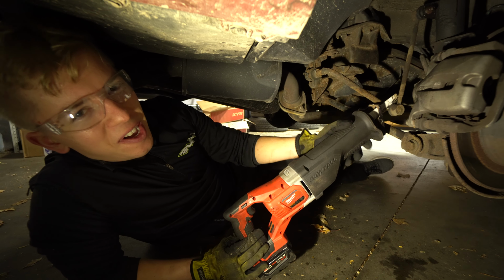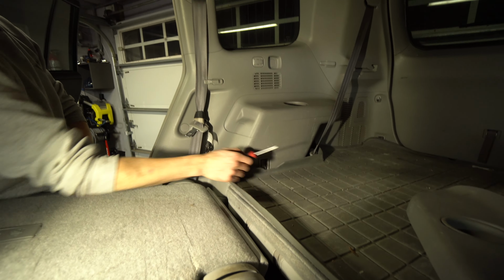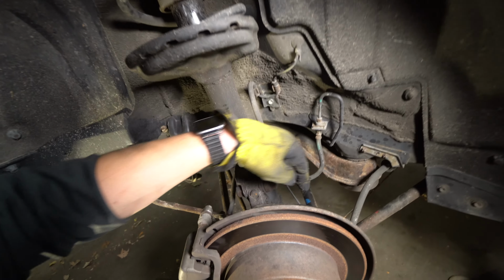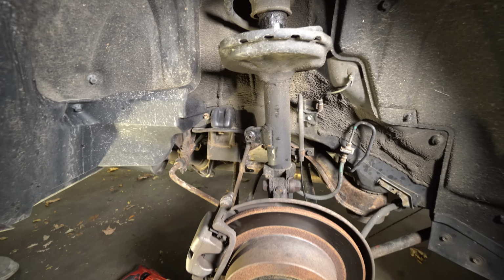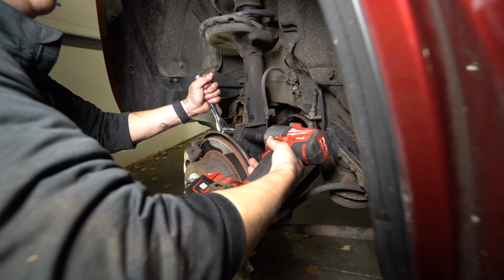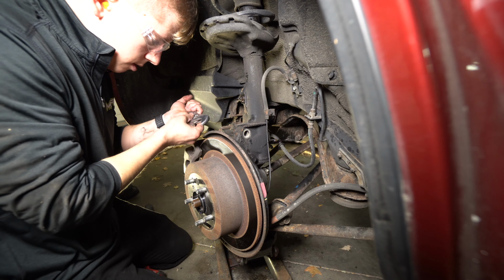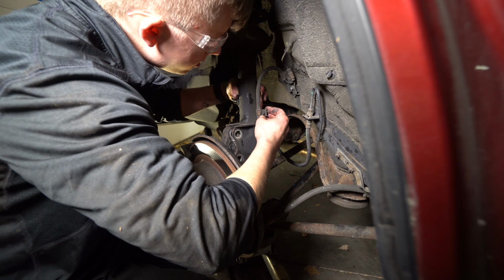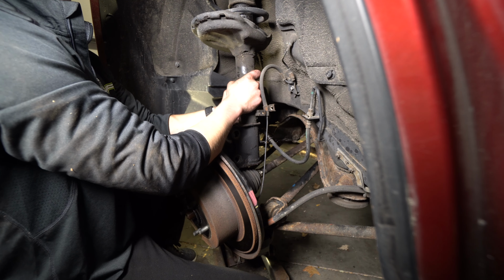Rear Struts Replacement Toyota Highlander 2008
Replacing the rear shock strut assembly on a 2008 Toyota Highlander.  Removing the rear struts on a Toyota Highlander requires the removal of one internal panel to access the top strut nuts from inside the cabin.  The lower strut mounts to the rear hub using two 22mm bolts.  To access the lower strut bolts you need to jack the car up and remove the rear wheel and disconnect the brake line from the strut.

Front strut replacement should be the same for the following years of the second generation Toyota Highlander XU40:
2008 Toyota Highlander
2009 Toyota Highlander
2010 Toyota Highlander
2011 Toyota Highlander
2012 Toyota Highlander
2013 Toyota Highlander

0:00 - Cutting endlink off
0:28 - Top strut bolts
1:00 - Brake Line bolt (12mm)
1:43 - Lower strut mount bolts (22mm)
2:40 - Loosening ABS sensor bolt
3:01 - Removing strut assembly
3:24 - Install new strut assembly
4:12 - Torquing mounting bolts

Amazon Storefront (Camera Gear we use!):

Add HP/TQ to a VAG Car without compromising warranty?